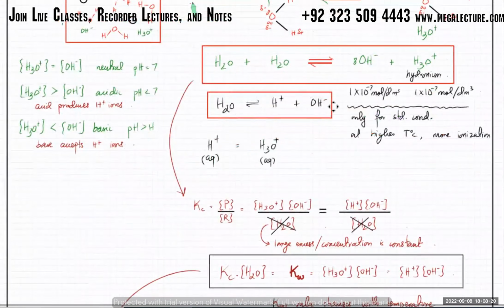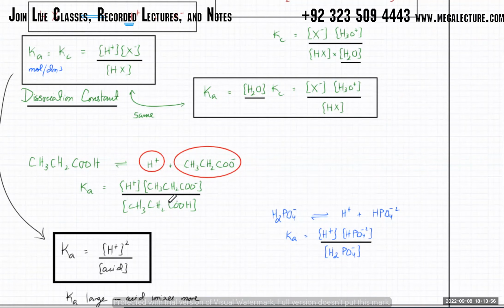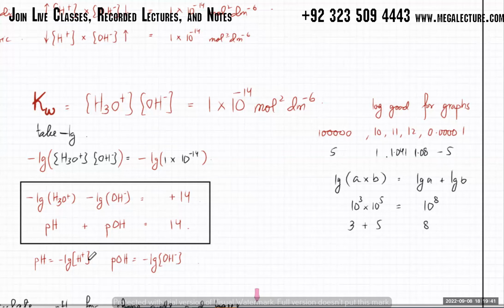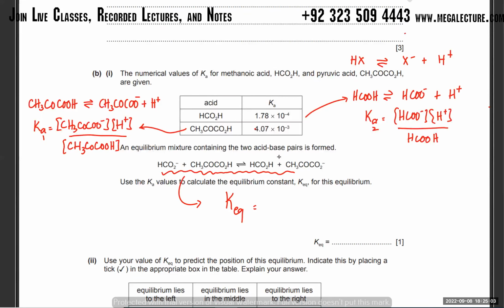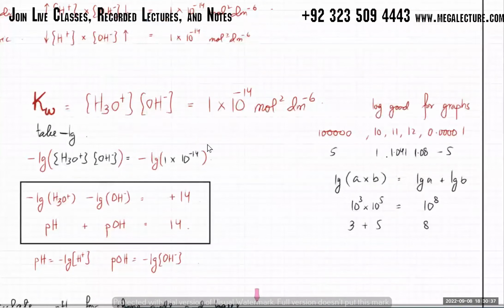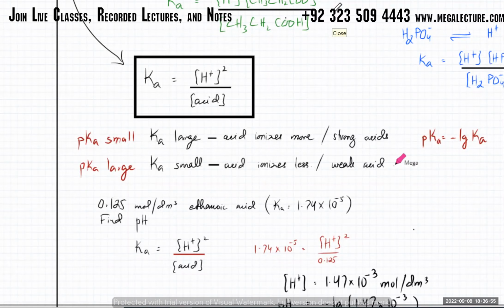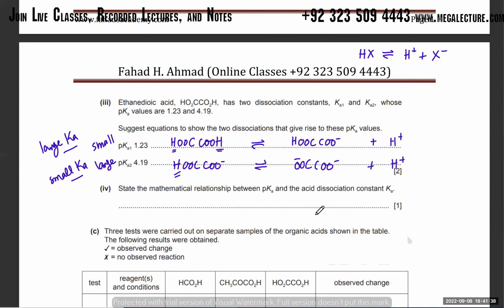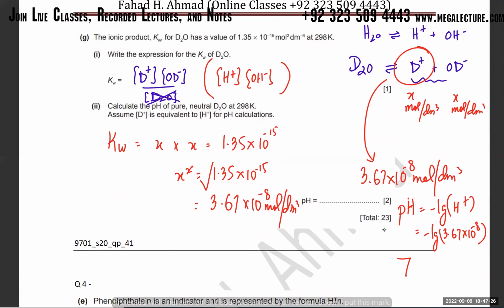A Level Equilibria 8 | A2 Chemistry | 9701 | Weak Acids, Ka, Past Paper Questions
"Learning outcomes
Candidates should be able to:
1 understand and use the terms conjugate acid and conjugate base
2 define conjugate acid–base pairs, identifying such pairs in reactions
3 define mathematically the terms pH, Ka, pKa and Kw and use them in calculations (Kb and the equation Kw = Ka × Kb will not be tested)
4 calculate [H+(aq)] and pH values for:
(a) strong acids
(b) strong alkalis
5 (a) define a buffer solution
(b) explain how a buffer solution can be made
(c) explain how buffer solutions control pH; use chemical equations in these explanations
(d) describe and explain the uses of buffer solutions, including the role of HCO3– in controlling pH in blood
6 calculate the pH of buffer solutions, given appropriate data
7 understand and use the term solubility product, Ksp
8 write an expression for Ksp
9 calculate Ksp from concentrations and vice versa
10 (a) understand and use the common ion effect to explain the different solubility of a compound in a solution containing a common ion
(b) perform calculations using Ksp values and concentration of a common ion